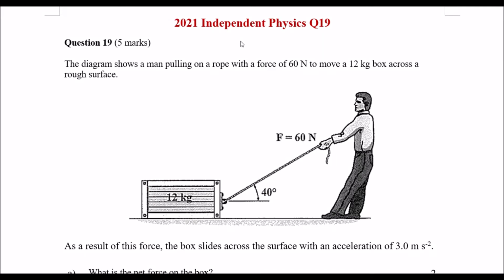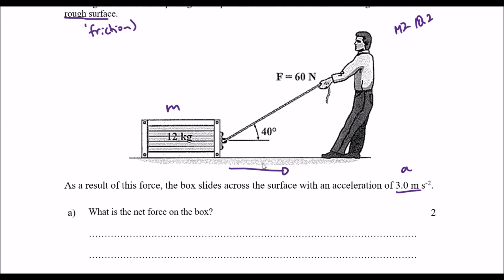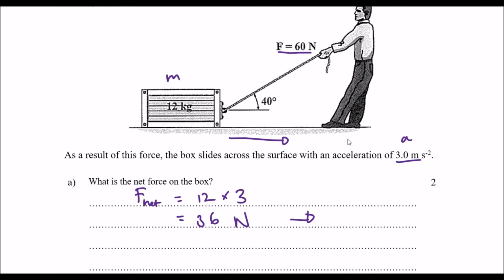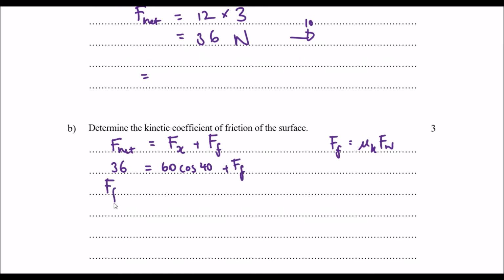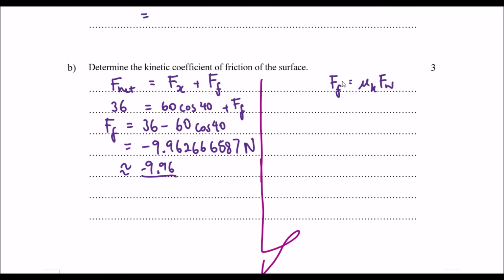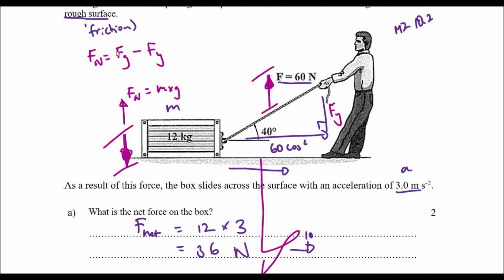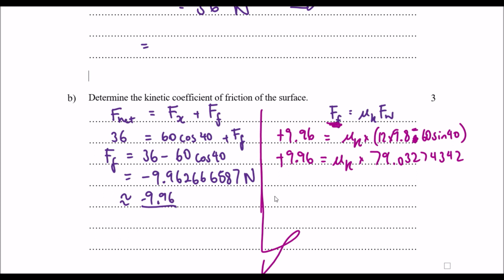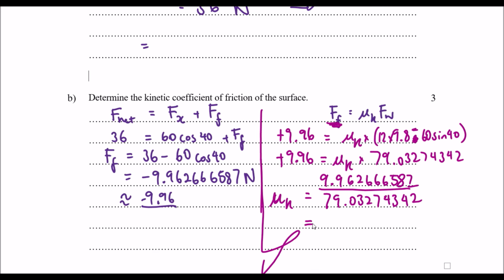2021 Independent Physics Q19 - Pulling a box